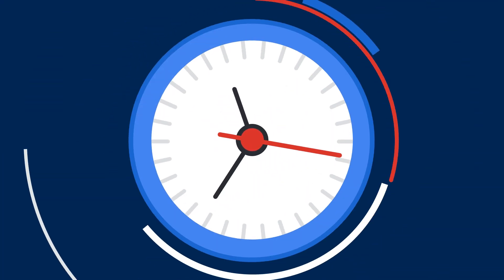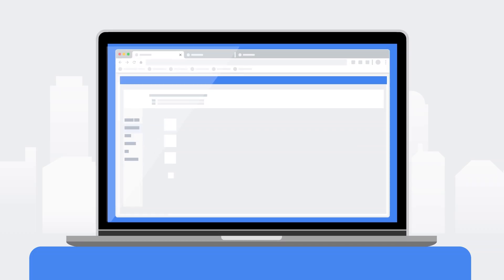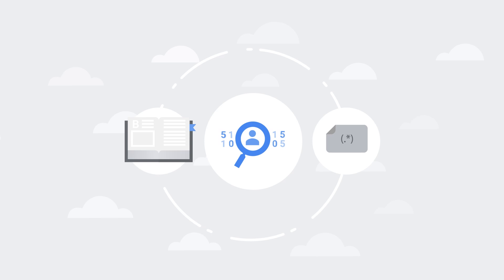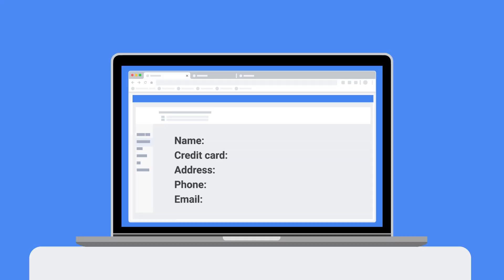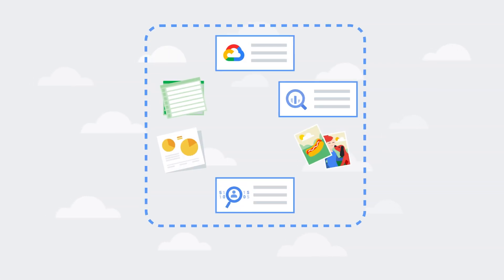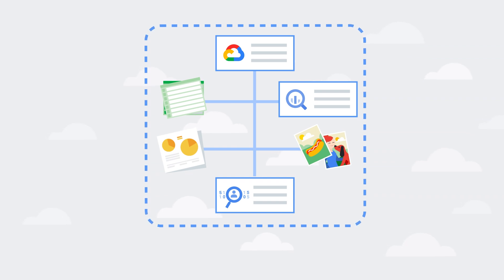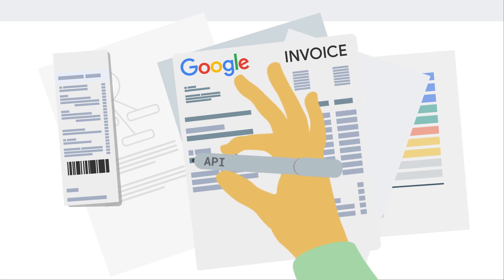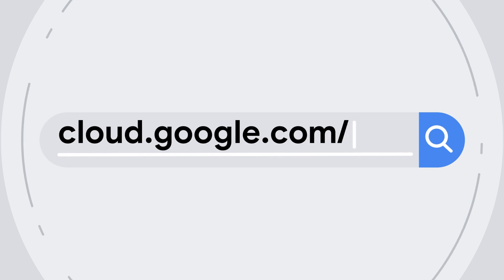Data Loss Prevention in a minute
Cloud Data Loss Prevention, or Cloud DLP, lets you discover, classify, and protect sensitive data from across your systems. In this episode of Cloud Bytes, we show how the Cloud DLP API offers a number of de-identification techniques to obscure sensitive values in your data. Watch and learn how you can quickly secure your data with Cloud DLP.

product: Cloud - Security and Identity - Cloud Data Loss Prevention; fullname: Roger Martinez; re_ty: Publish;